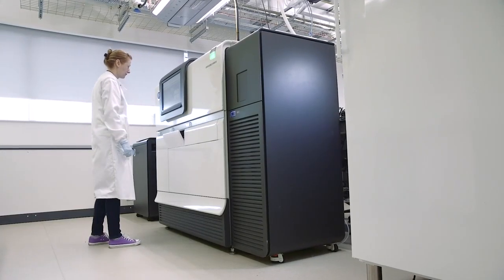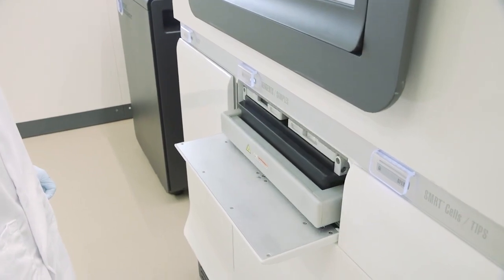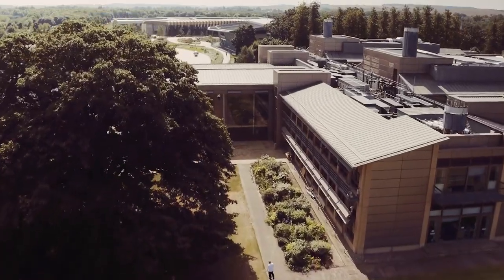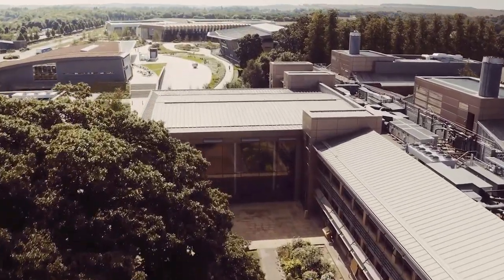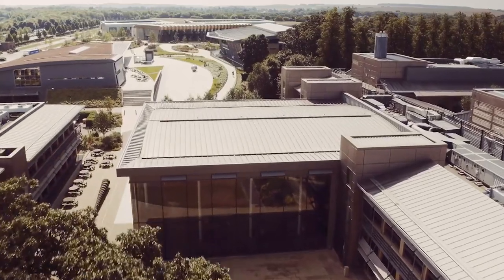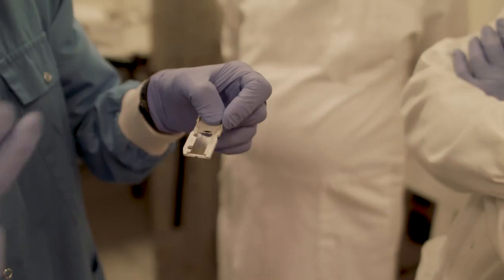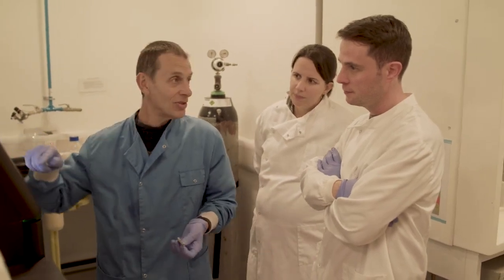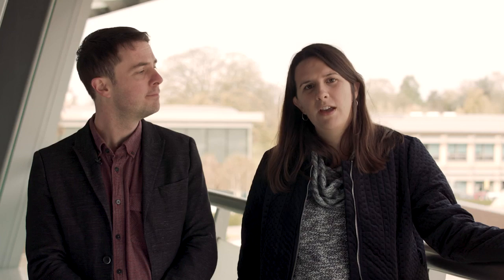Course trailer: Bacterial Genomes: Disease Outbreaks and Antimicrobial Resistance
Explore the genomes of bacteria and the use of genome sequencing to track harmful disease and AMR.

The course offers all learners an opportunity to learn about genomes, disease, and antimicrobial resistance. You require no previous knowledge of genome science to complete the course. It will be of particular interest to scientists, healthcare professionals, biomedical researchers and bioinformaticians.

This course is repeated twice a year.